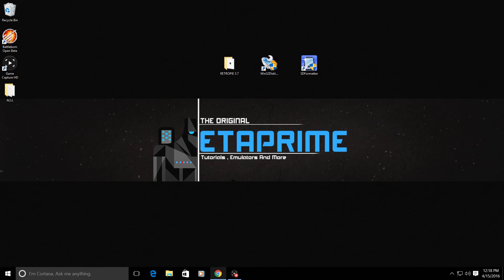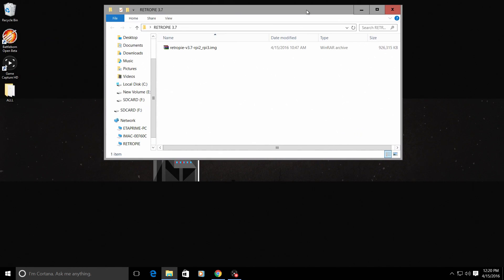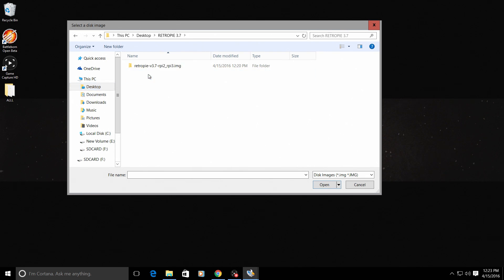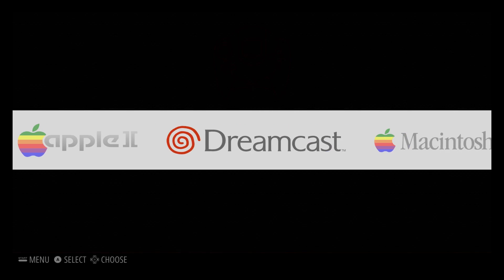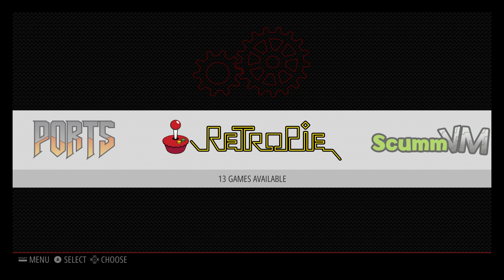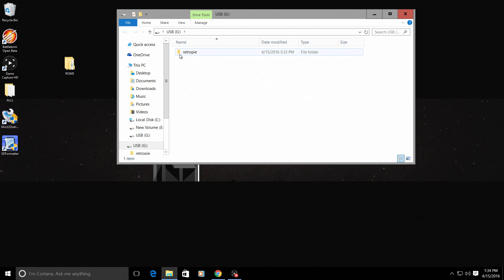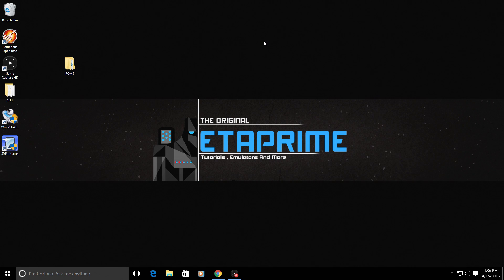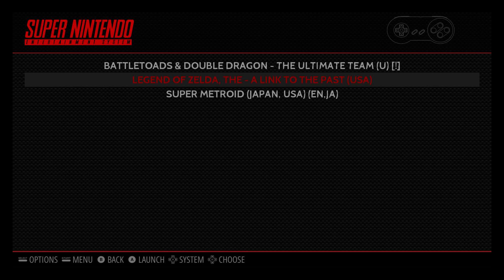PART 2 How To Install Retropie 3.7 / 3.8 Raspberry pi 1 2 3 or Zero Part 2 The Install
How To Install Retropie 3.7 Raspberry pi 1 2 3 or Zero Part 2 The Install